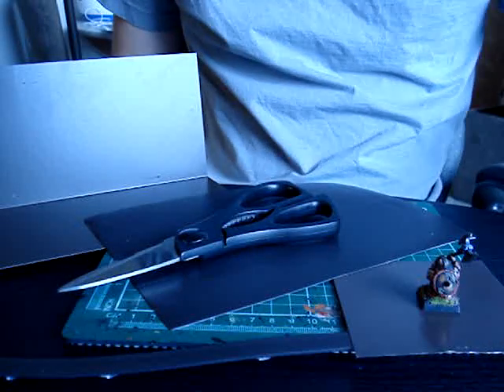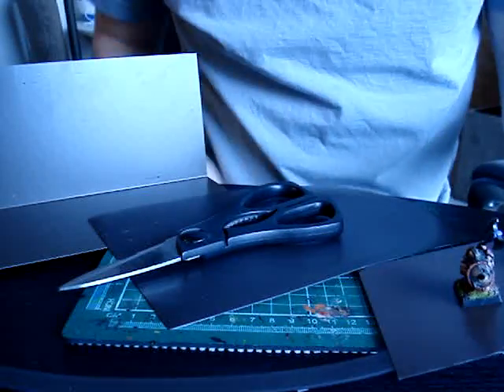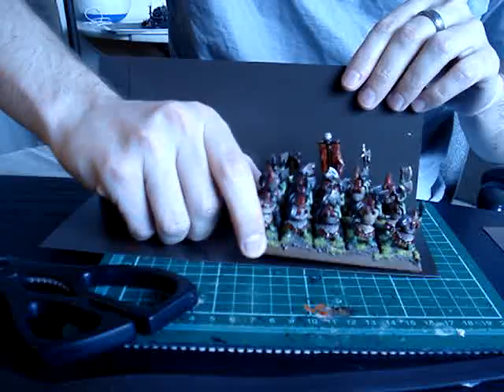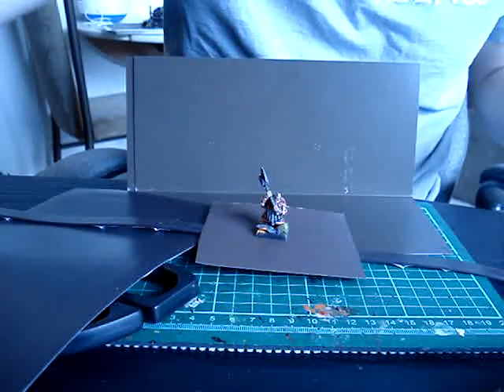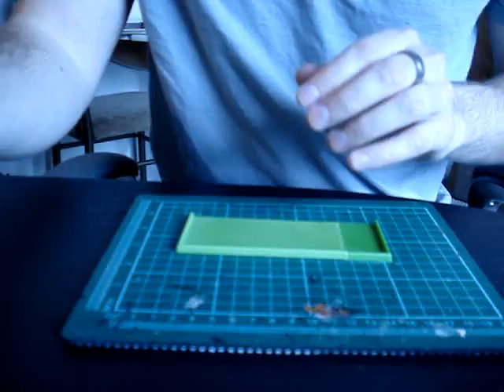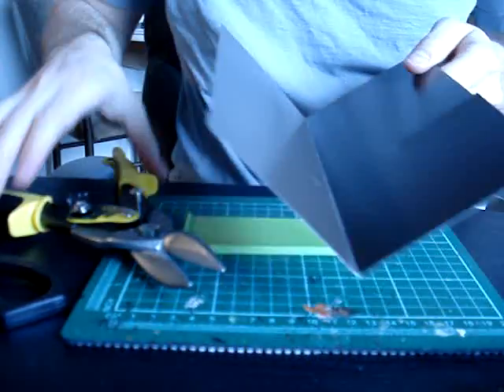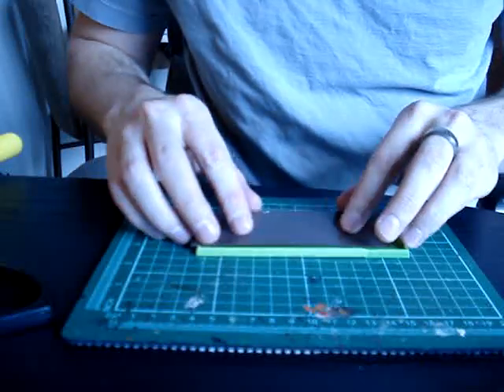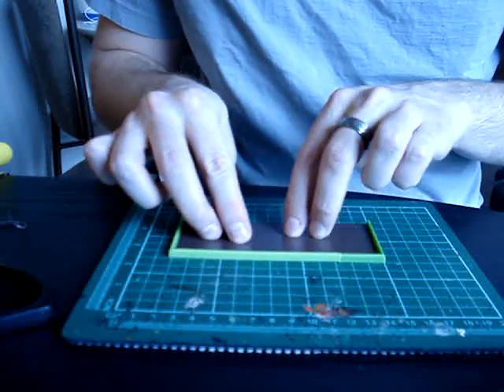Magnetizing Warhammer Units - Part 1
In this video series I am going to show you how to magnetize your Warhammer Regiments at a very inexpensive price.

Materials Required:
- Strip Magnet and Sheet Magnet
- Sheet Metal and Metal Shears
- Super Glue, Scissors and a Movement Tray